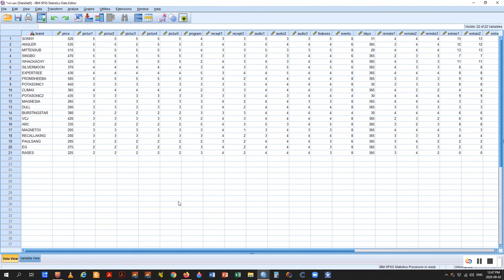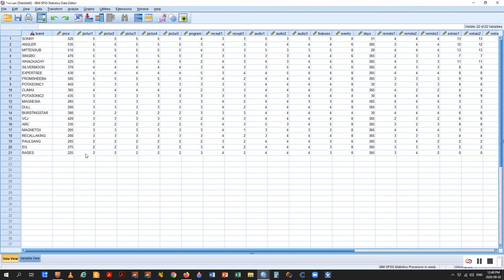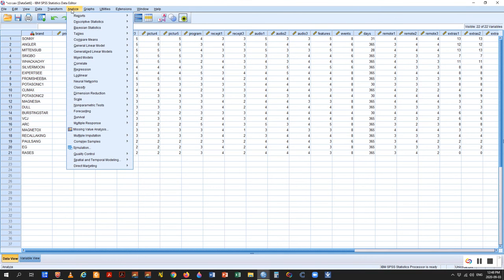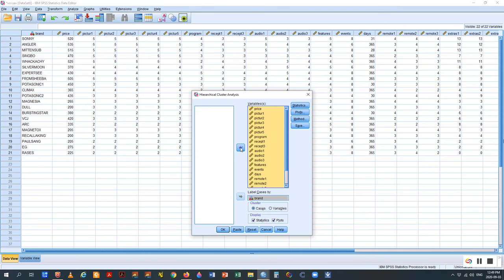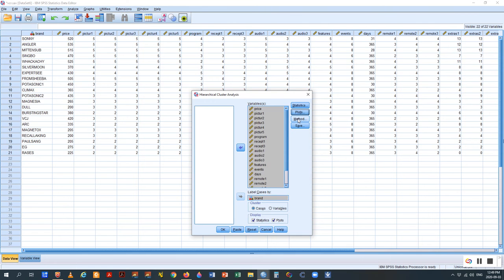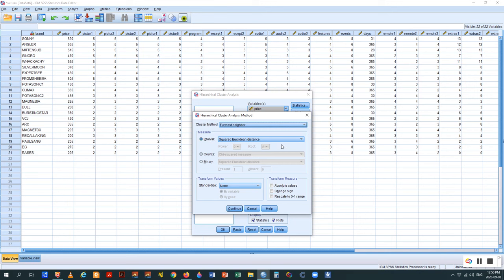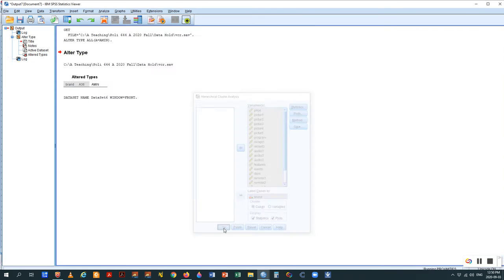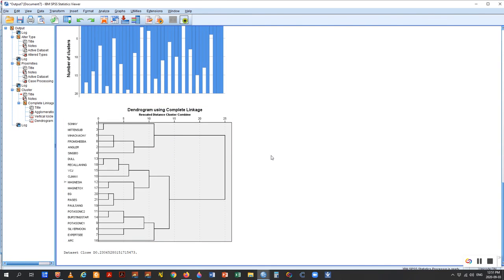004 Statistics Techniques for War Lecture 6 Part 3 Cluster Analysis with SPSS